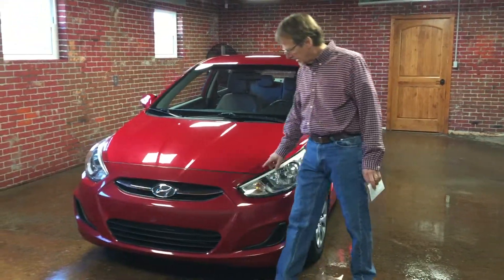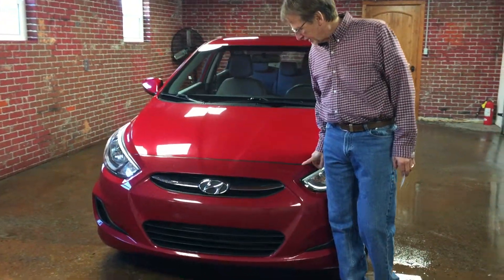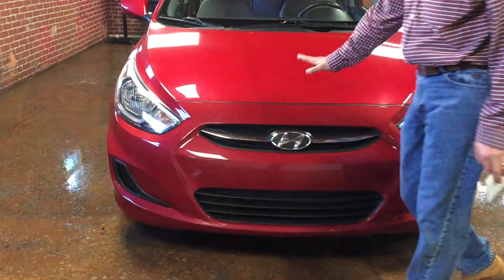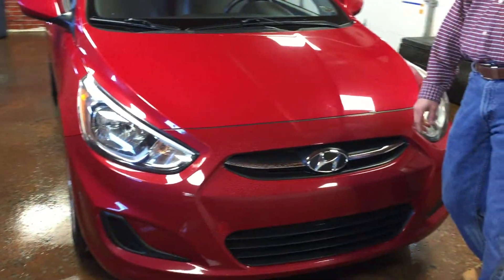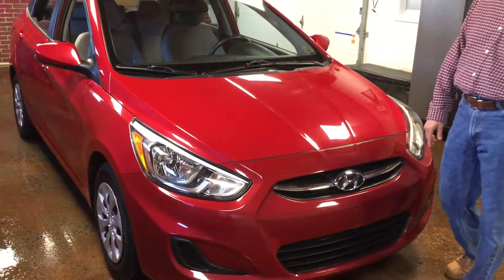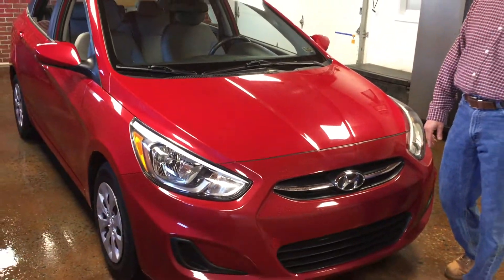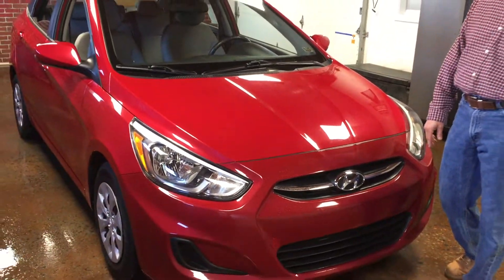2015 Hyundai Accent GLS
*** 1-OWNER, *** CLEAN CARFAX, *** AUX/USB CONNECTIONS, ***SATELLITE RADIO, and ***ACTIVE ECO. What are you waiting for?!

(Price is quoted after guaranteed $2000 minimum trade) RED TAG SPECIAL! You get a GUARANTEED $2,000 MINIMUM TRADE, regardless of the value or condition of your trade! If your trade is worth more, you get more. It's that simple. No Trade? Not a problem! You get our No Trade Discount!

Don't waste your chance at purchasing this attractive-looking 2015 Hyundai Accent. Life is full of disappointments, but at least this outstanding Hyundai Accent will always be there for you and never let you down.